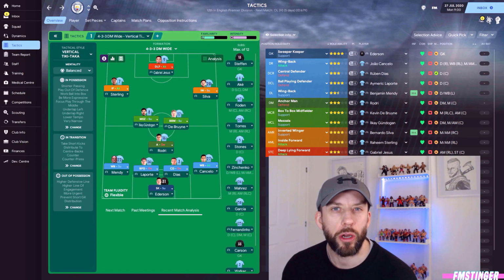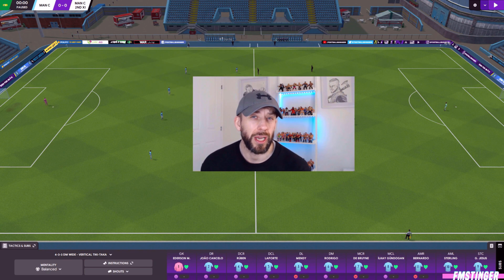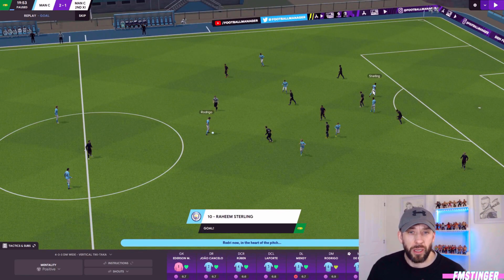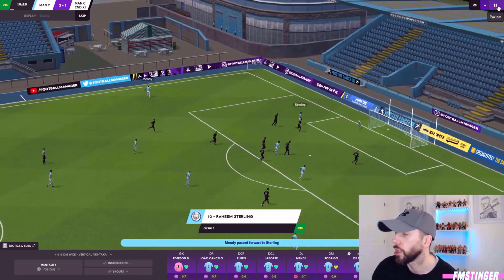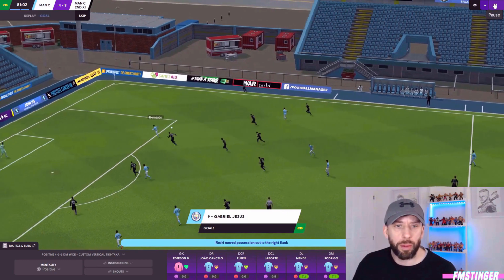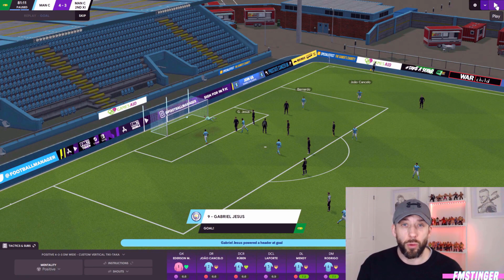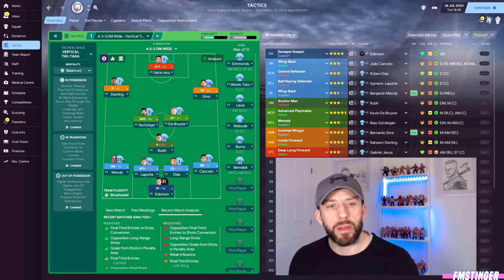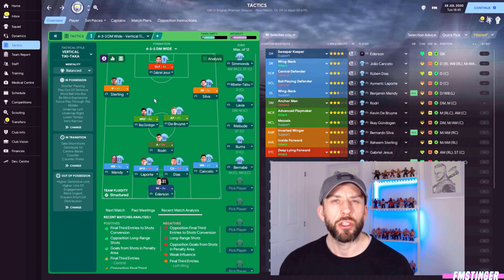FM21 - Positional Role Link ups #1 Wingback and Inside Forward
Link ups - New series on role link ups on the pitch. How are they effective, how will they affect team shape.